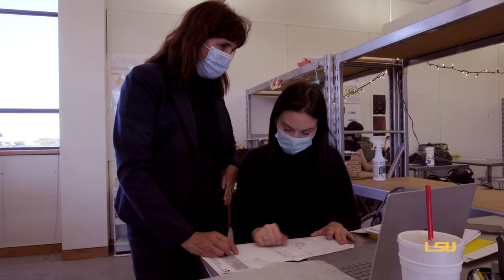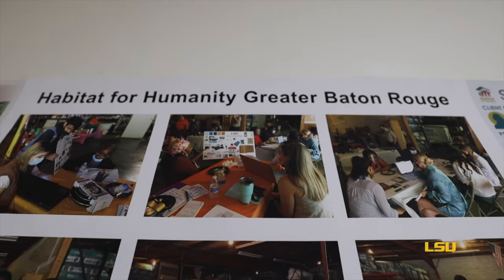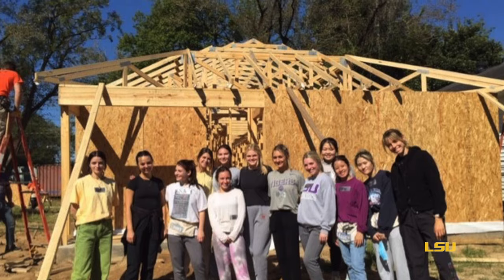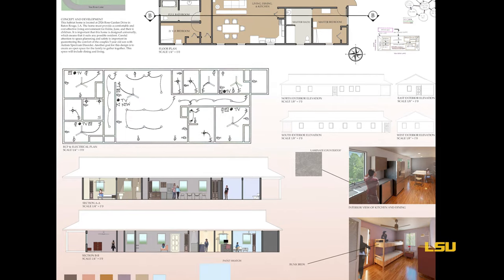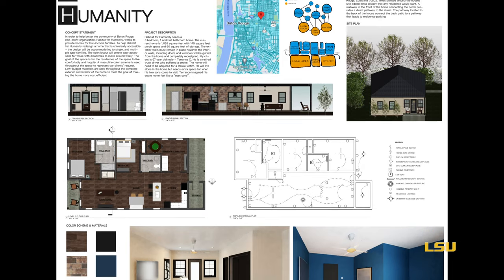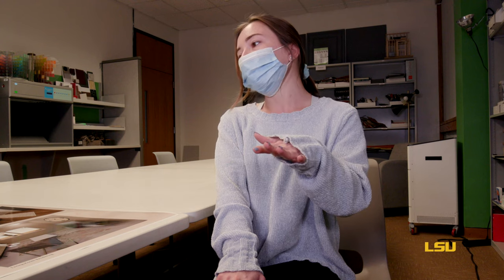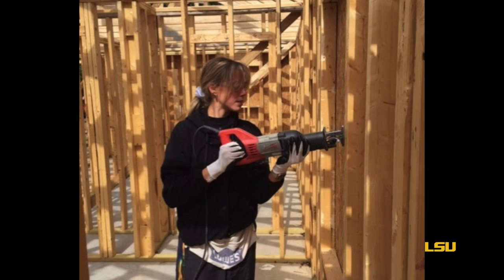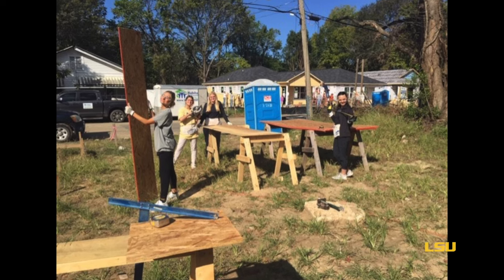LSU Interior Design works with Habitat for Humanity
The LSU School of Interior Design teamed up with the Habitat for Humanity of Greater Baton Rouge to design homes for local families in need.